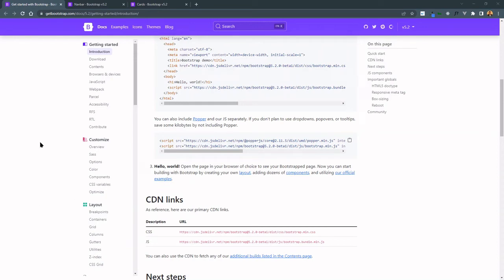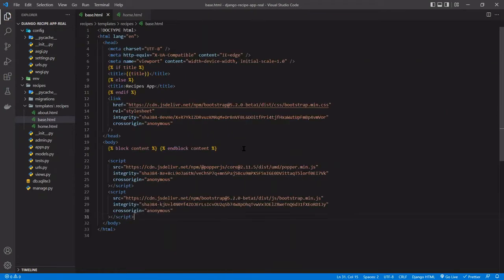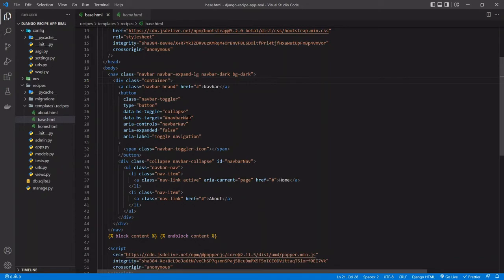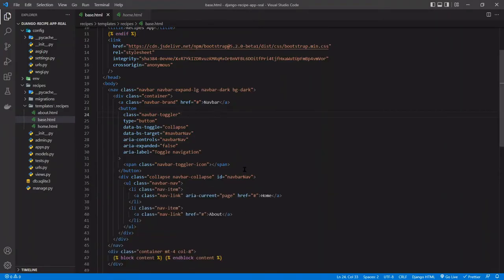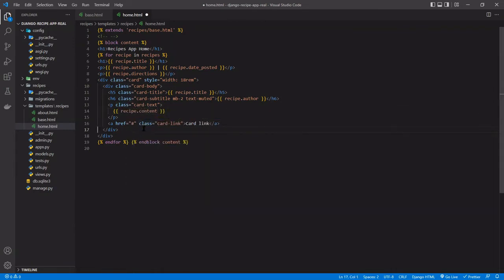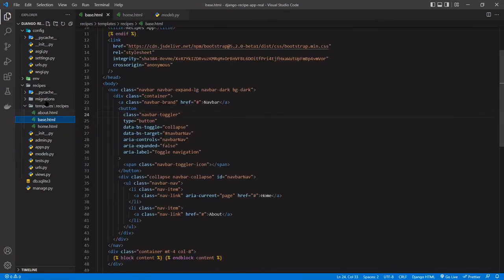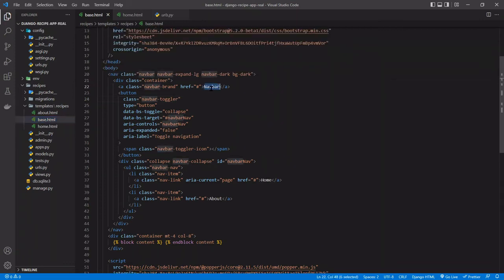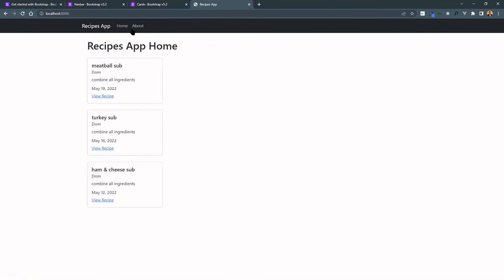Django Tutorial #4 - Full Stack Web App [2024] - Adding Bootstrap Styling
In this Django Tutorial episode, we will be adding some styling to our pages using the Bootstrap CSS framework. Let's get started...

In this Django tutorial series overall we will be using python to create a full stack web app. The purpose of this series will be to learn how to use django to develop a full stack web application. Specifically we will be creating a Food Recipes app which will have CRUD features as well as user authentication.

Timestamps:
00:00 Adding bootstrap
01:15 Adding navbar
03:17 Styling recipe list
05:52 Updating navbar links
07:40 Closing remarks